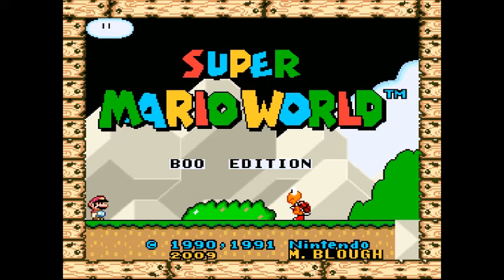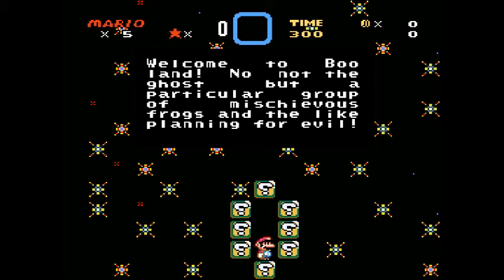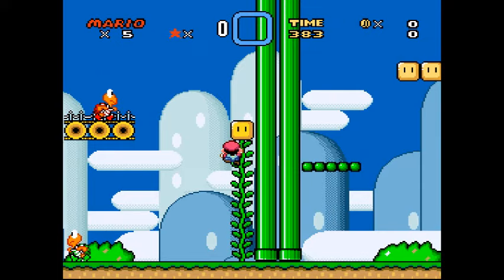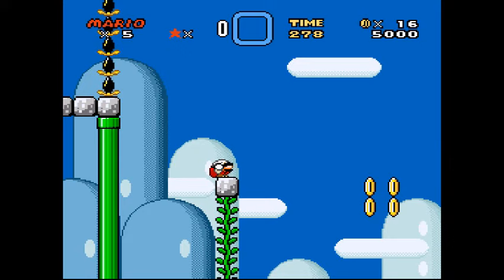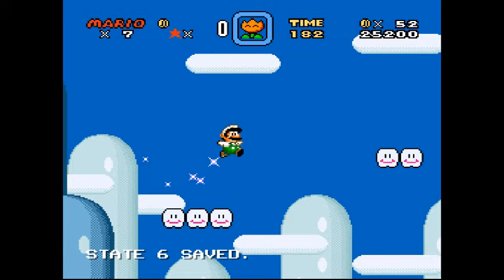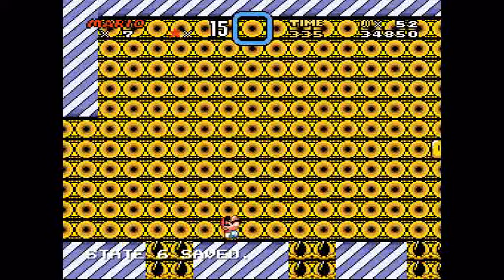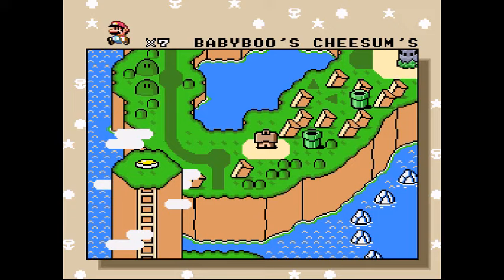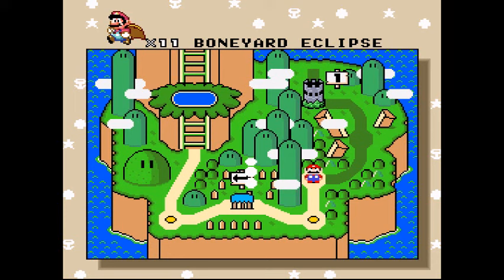Showcase: SuperBooWorld: Part 1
So I decided to do a few dev videos to showcase my Super Mario World hack I have been working on throughout the past year. I just show how I started and my progress throughout. I end with my most recent level finished today.

I edit the game through a program called Lunar Magic. google that if you want more info!